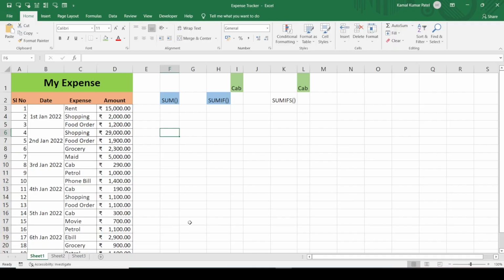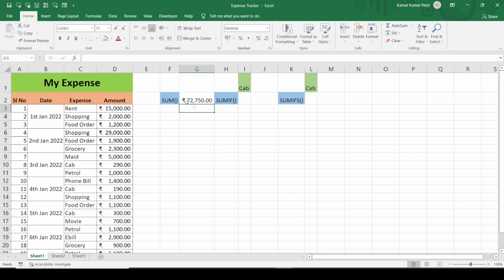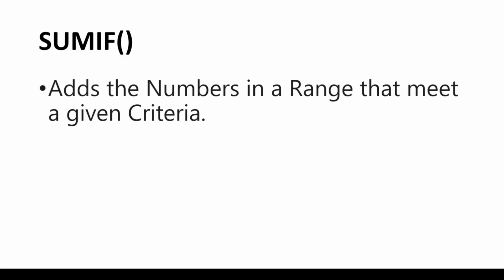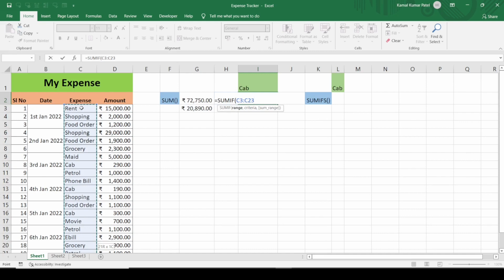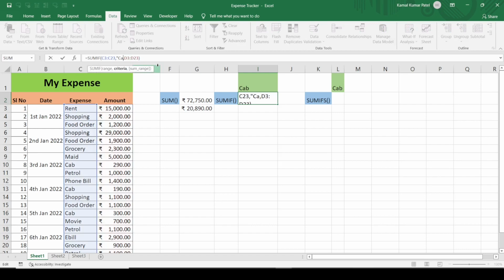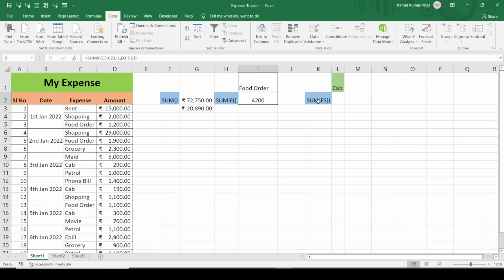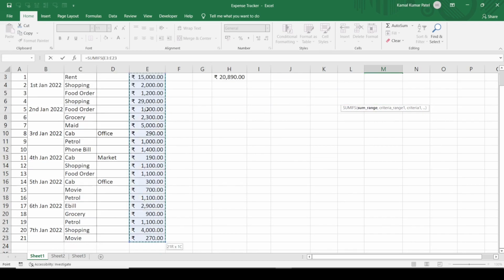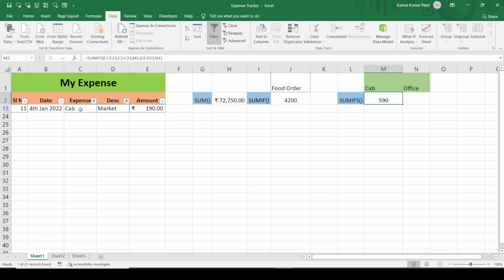SUM() SUMIF() SUMIFS() Functions in Excel | SUM Formula with Examples | Kamal Kumar Patel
In this video we will learn different SUM Functions in Excel with an example.

- SUM() in Excel
- SUMIF() in Excel
- SUMIFS() in Excel